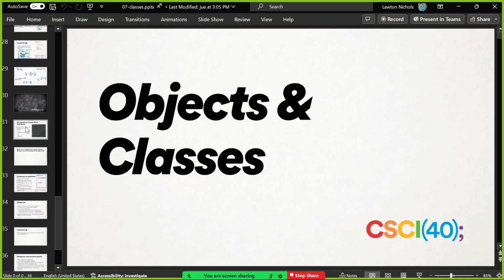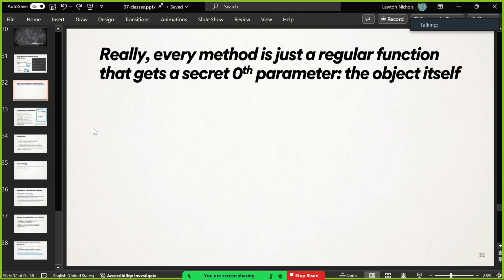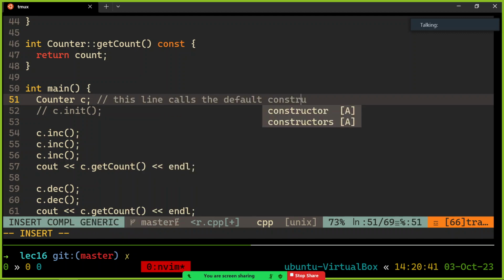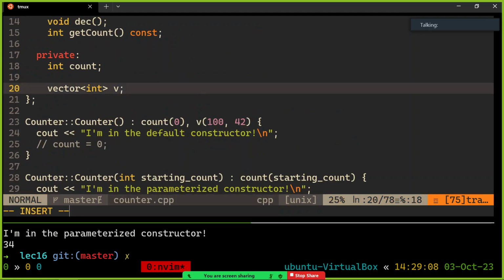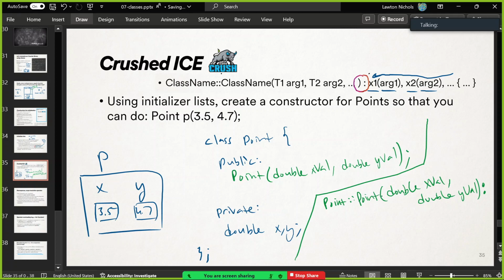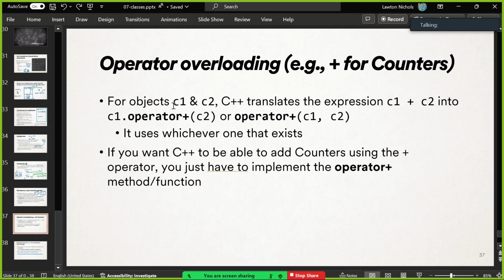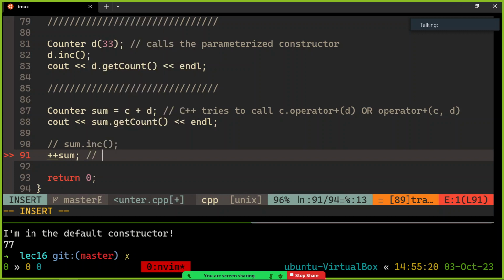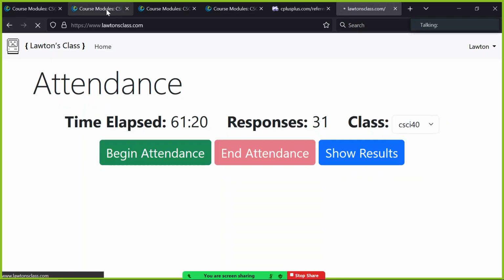(F23) CSCI 40 Lecture 16